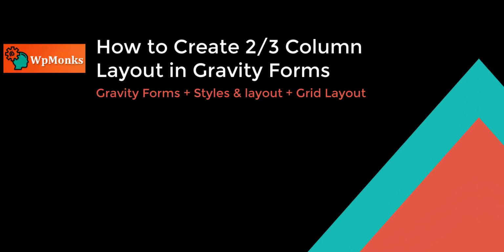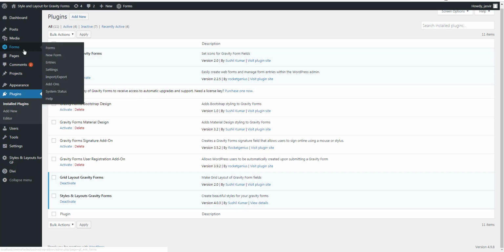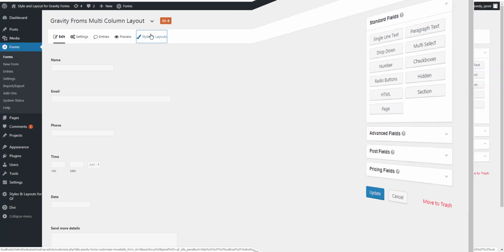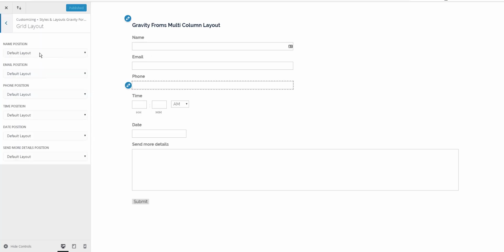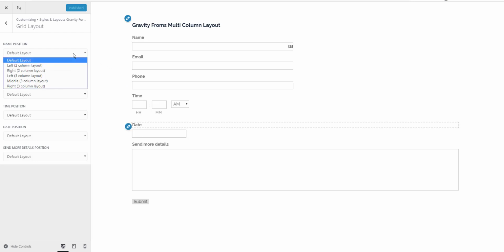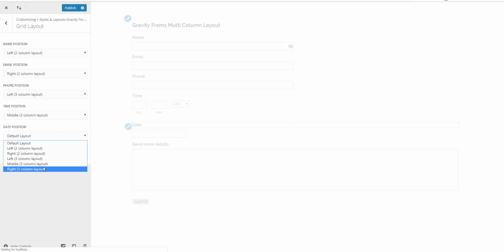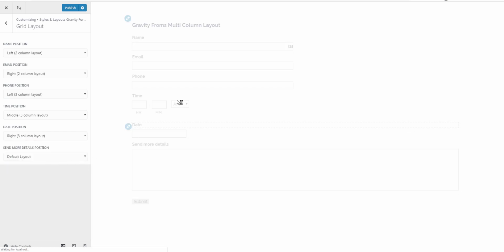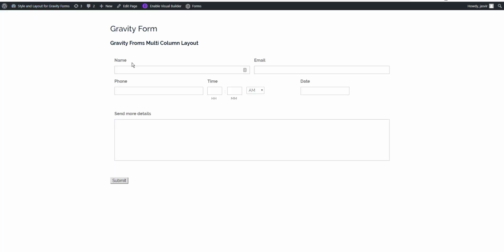How to Create 2 or 3 Column Layout for Gravity Forms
( Styles & Layouts for Gravity Forms )

Using 'Styles & Layouts' and 'Grid Layout' add-ons for Gravity Forms you can easily create 2/ Column layouts for your forms.

The plugin settings are intuitive and there is no learning curve associated with it. Once you have these plugins installed in your Wordpress site then you are all set.

The Grid Layout plugin automatically detects all the available fields in the form and gives you the option to arrange them in different layouts ( 2 column, 3 column ) as well option to set the position ( left, middle, right ).

Grid Layout addon is built on top of 'Styles & Layouts' plugin so, you need to have them both installed.